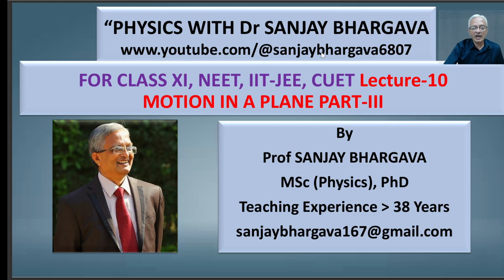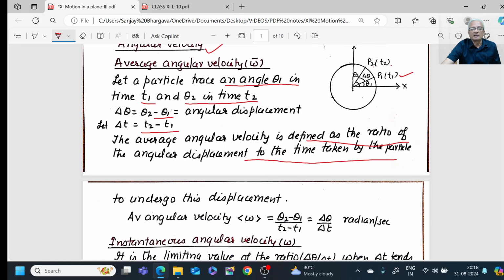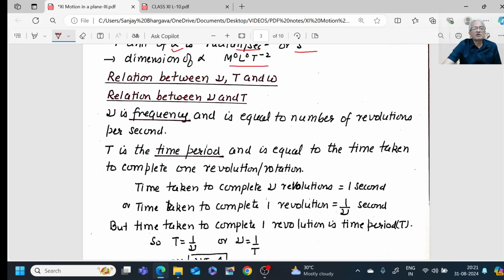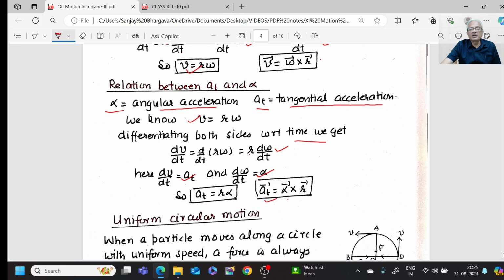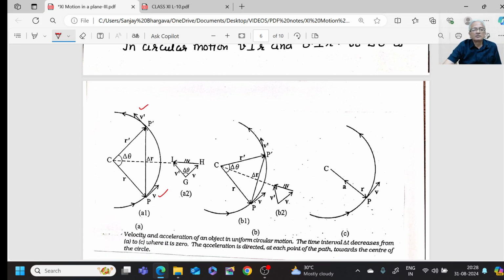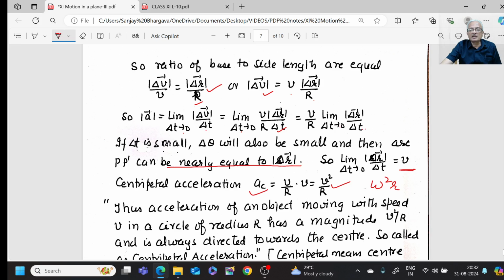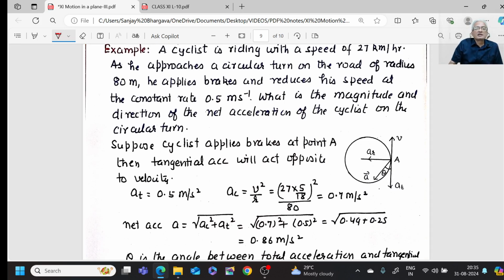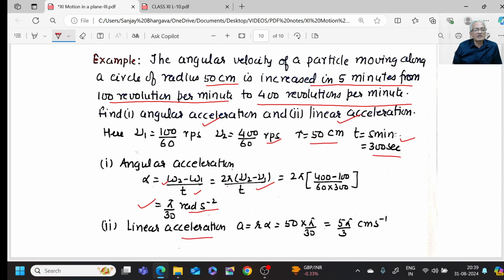L-10 UNIFORM CIRCULAR MOTION (MOTION IN A PLANE PART-III)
This video will provide information about Uniform Circular Motion, Angular Displacement, Angular Velocity, Angular Acceleration, Centripetal Acceleration, Non Uniform Circular Motion, Tangential acceleration. This video will be useful for the students of NCERT, CBSE, State boards of class XI, NEET, IIT-JEE AND CUET appearing students.